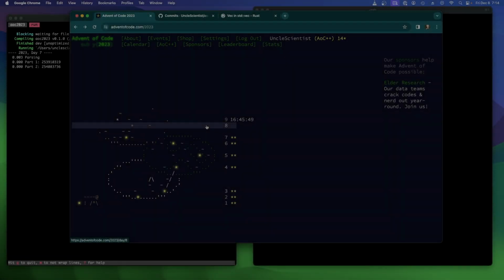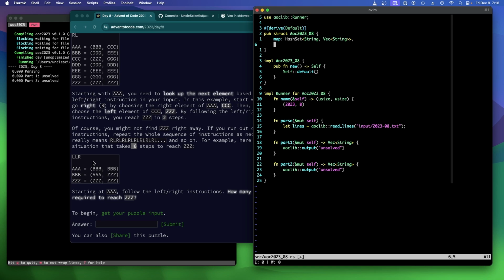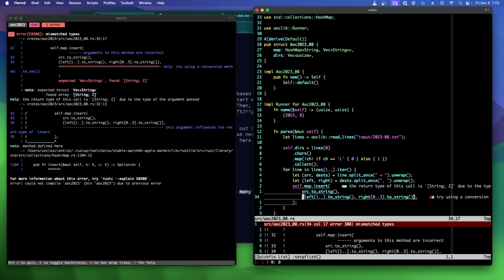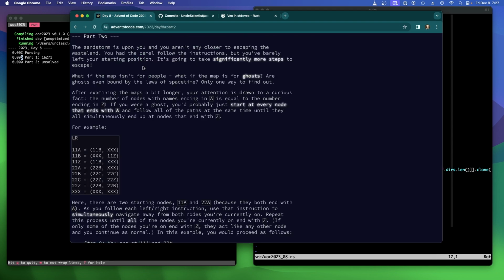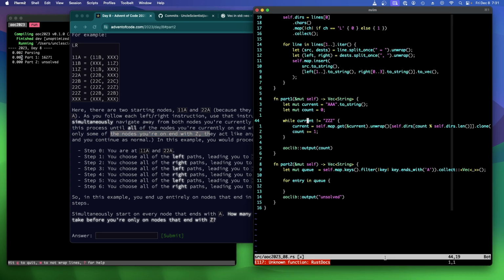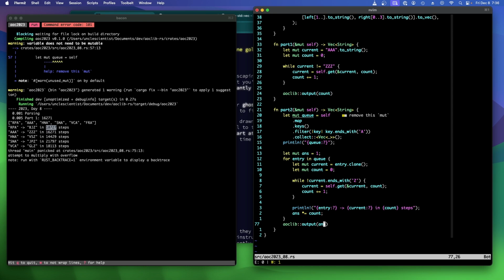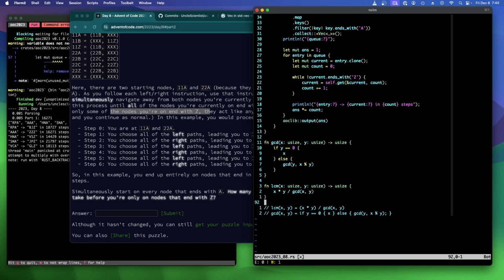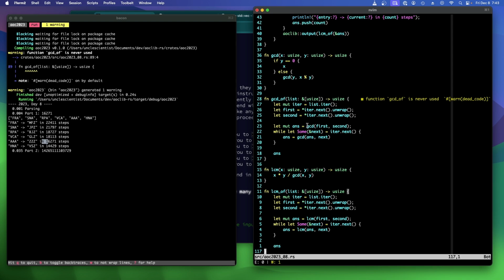[Rust Programming] Advent of Code 2023 - Day 8 - Haunted Wasteland